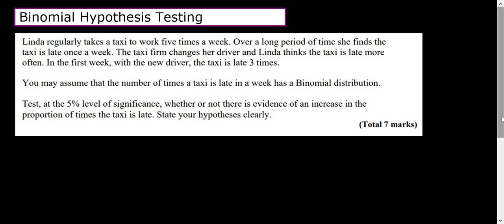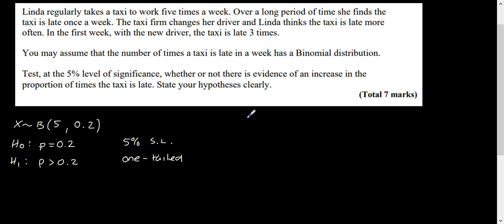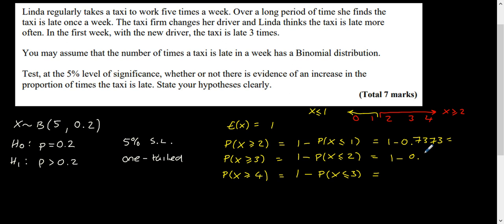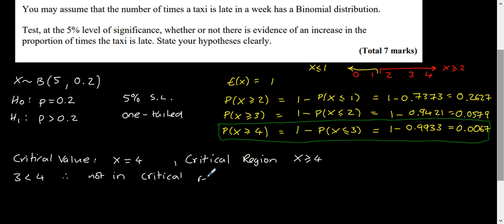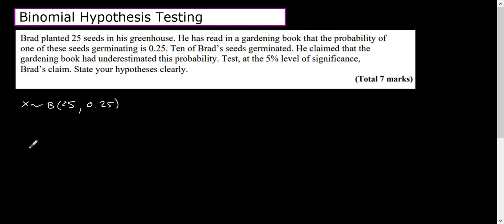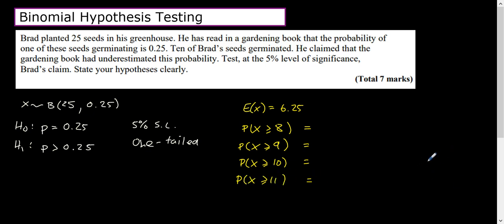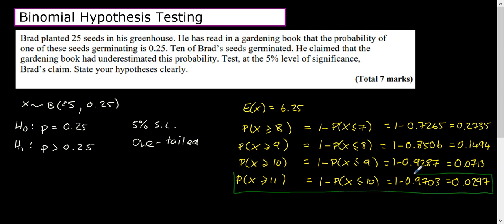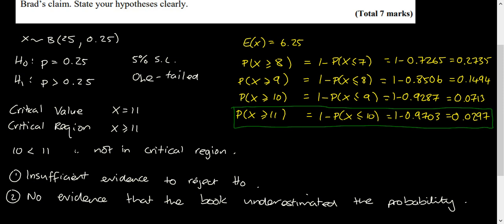Binomial Hypothesis Testing Critical Regions 2